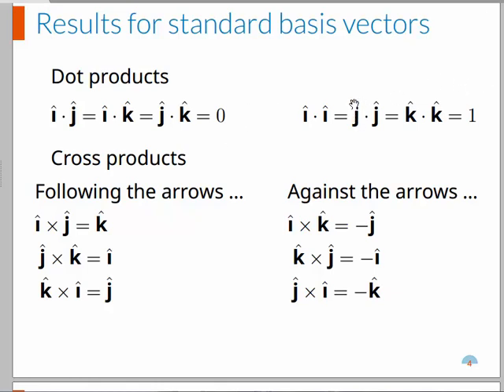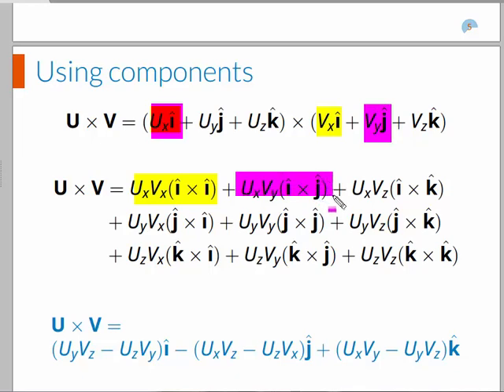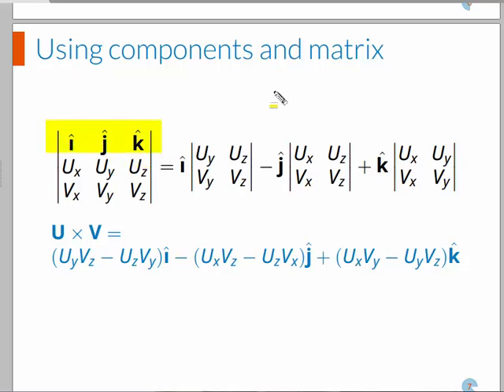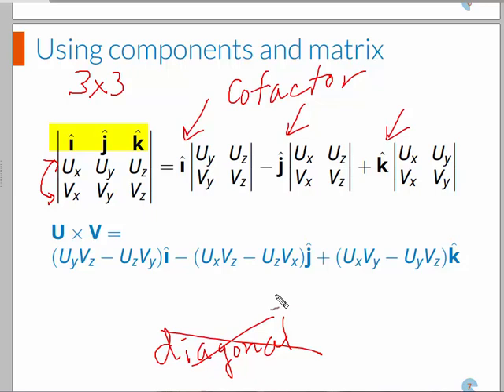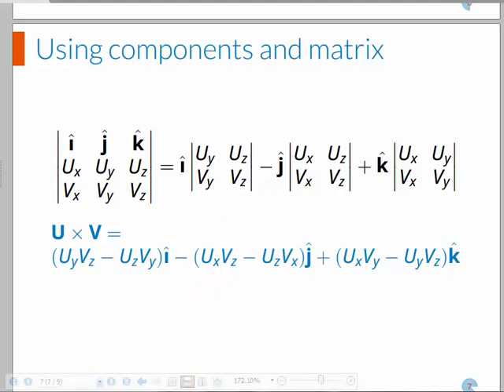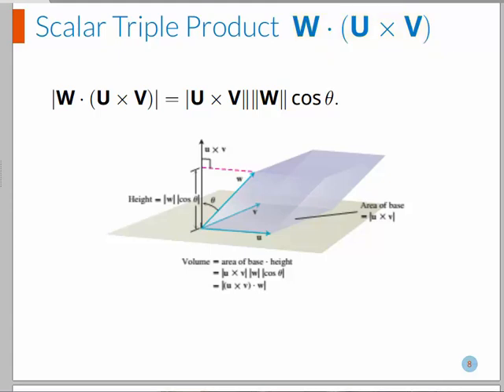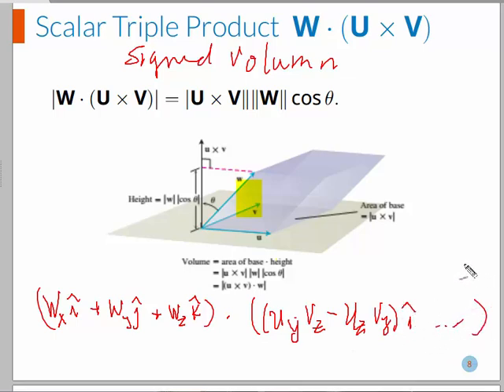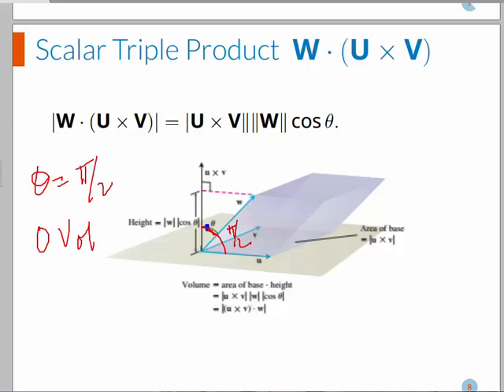Calculus III Ch.12 Lecture 4 part 2 Cross Product